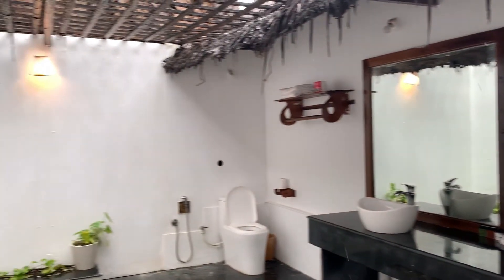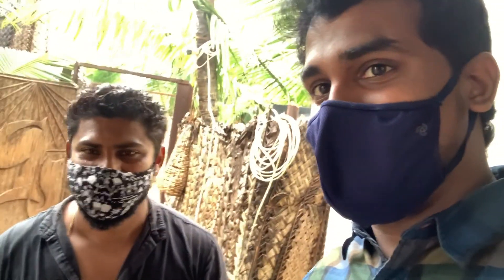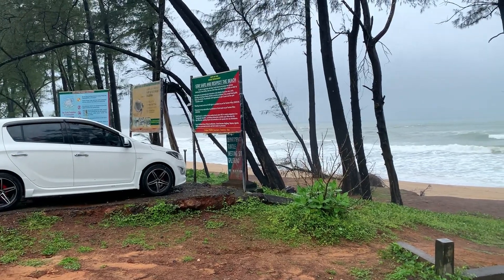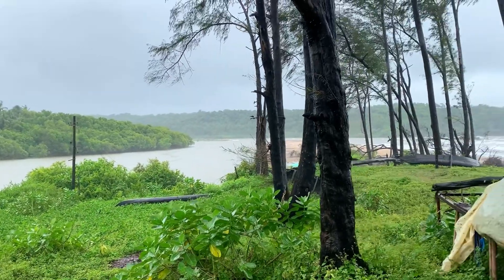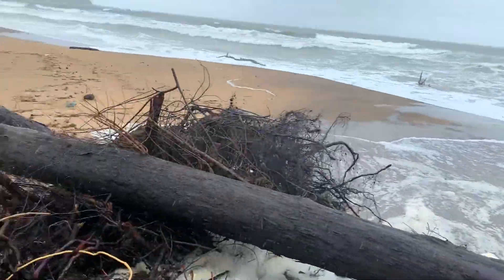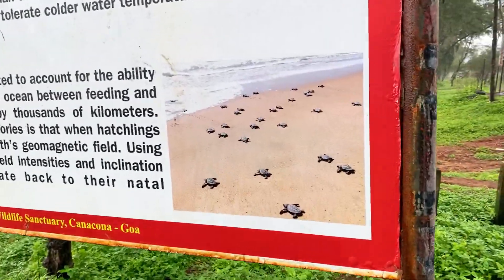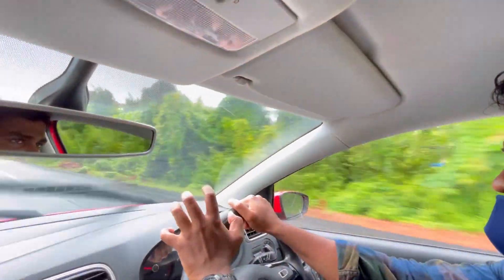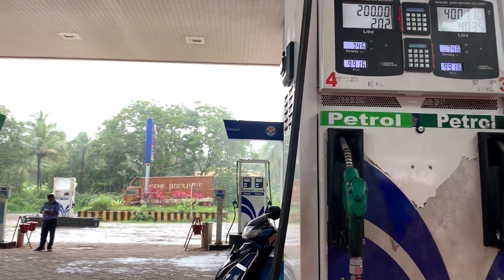Galigibaga Beach Goa| Turtle nesting beach| Karwar Beach| Monsoon Goa|South Goa trip| Day4 P1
Hello viewers,

I am back with another video,  this is the third video of Goa travel in Sep 2021 and South Goa 2021 trip which is a surprise trip to my wife for her Birthday. This video is from Day2 Part2 which is at Cabo De Rama fort and The Cape Goa restaurant. Hope you people watch it completely, enjoy it and wait for the next videos in the series. If you like this video, please hit like and also comment, also if you have any suggestions please comment/ping in Instagram and let me know.

Pls keep supporting,
Ur's Rupesh Sayan